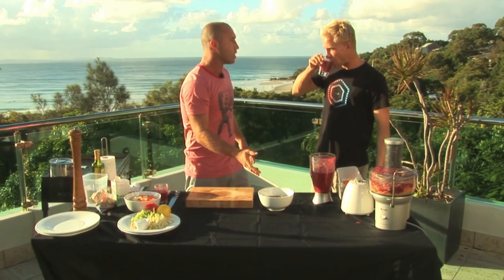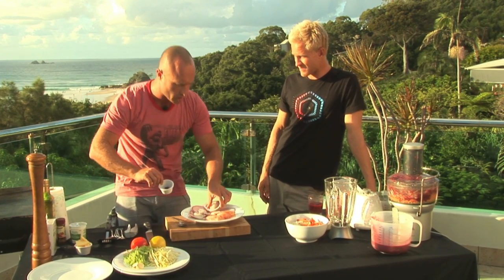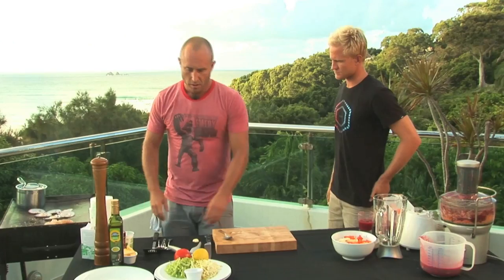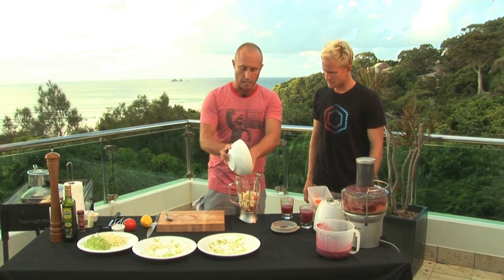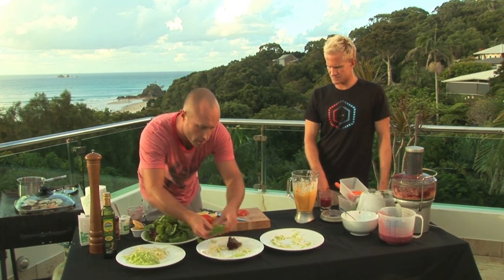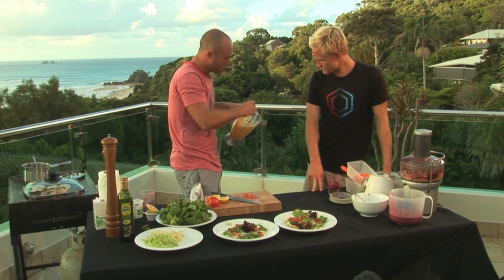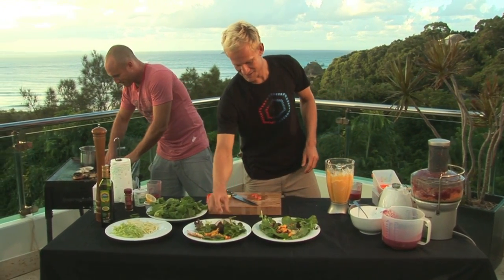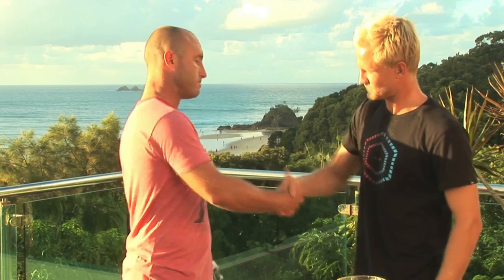Extremely Hungry with Adam Melling Part 2.mov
This is a mini cooking show set in Byron Bay, hosted Adam Brown, featuring pro surfer Adam Melling.Produced by Sai Frame and Alberto from SAE Institute Byron Bay